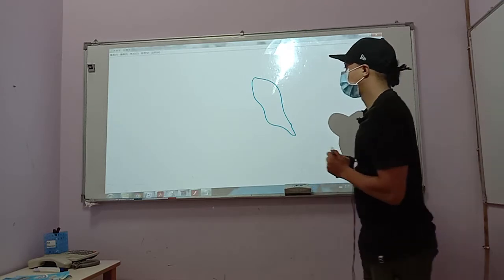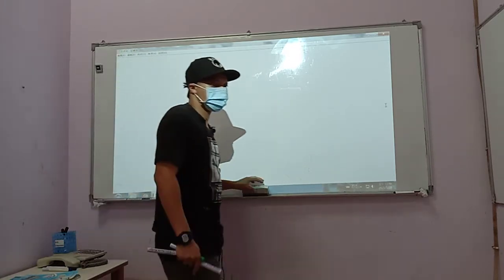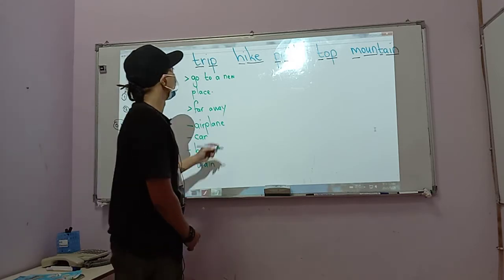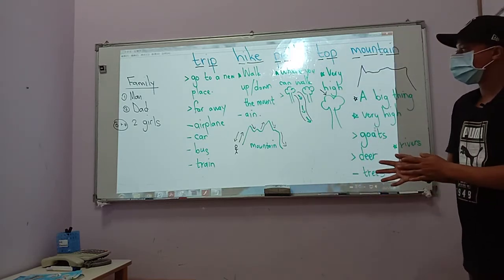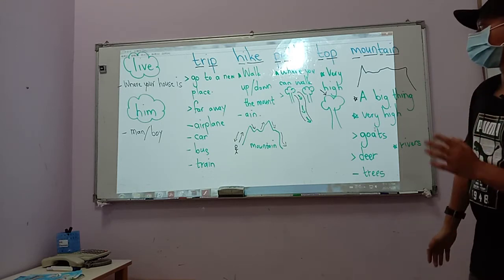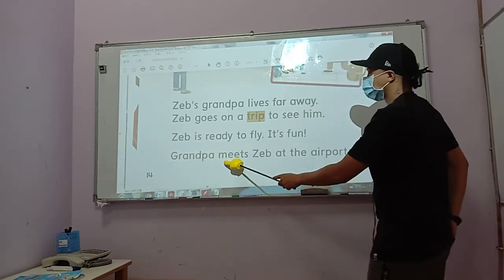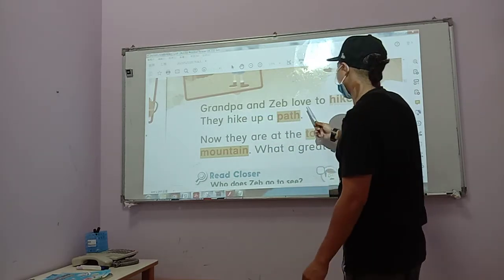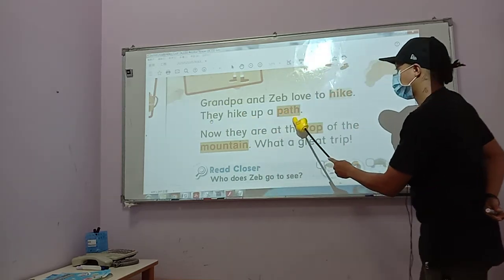0531 B4 外師課程(Jason)-2